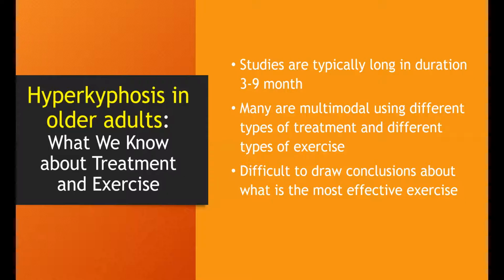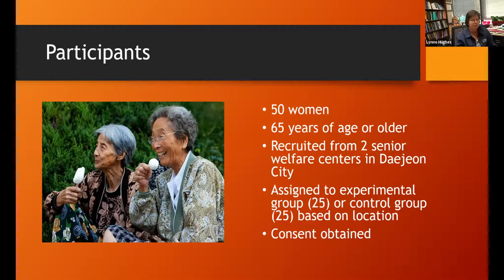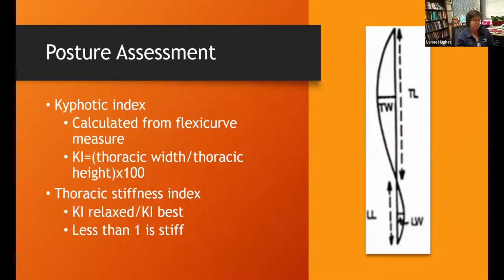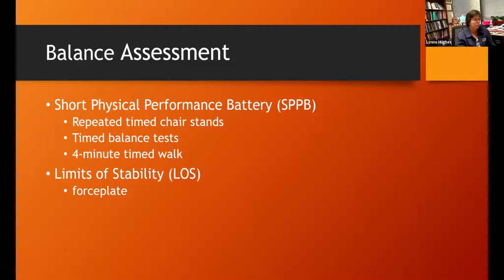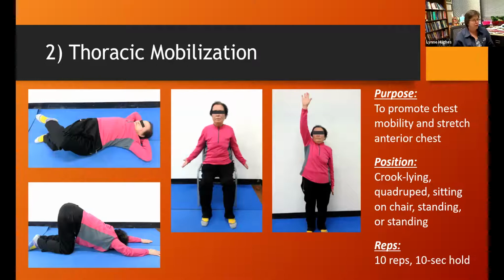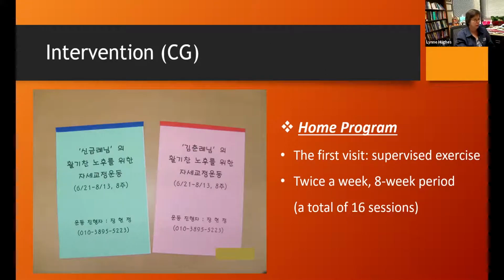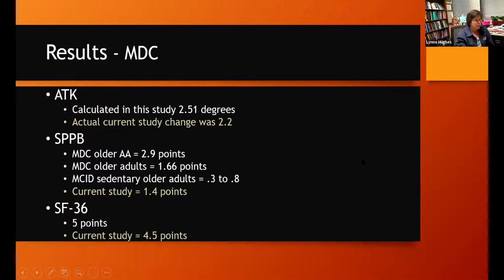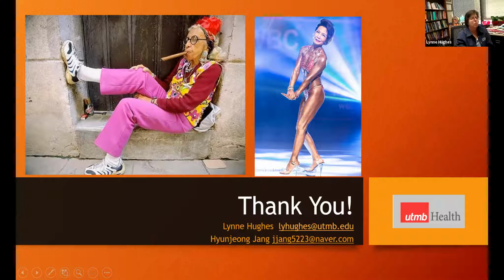July 2020 Journal Club Meeting